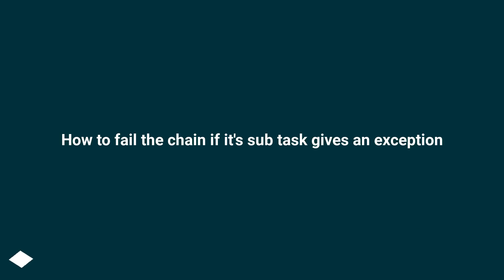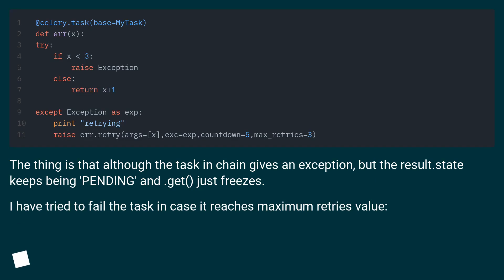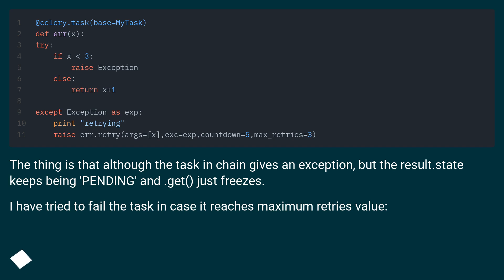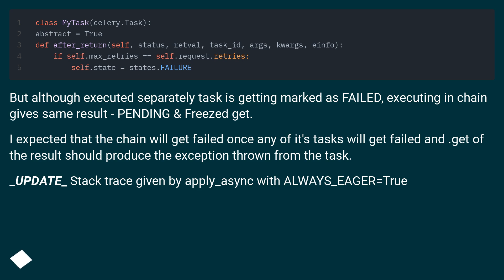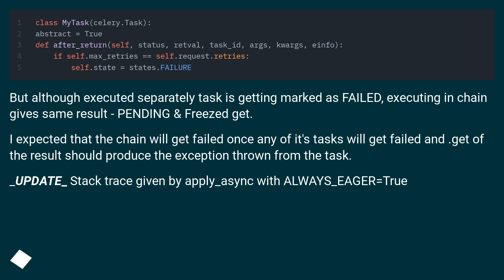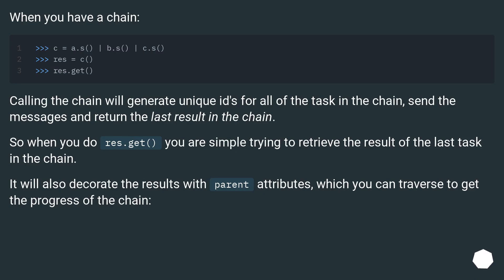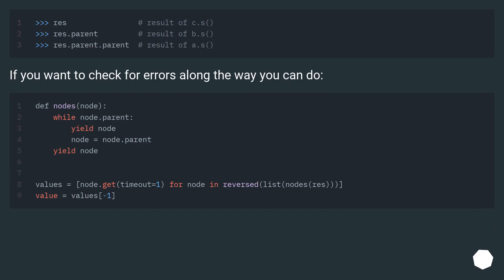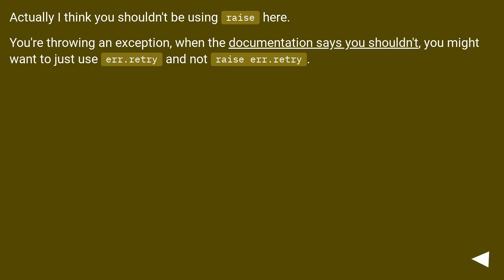How to fail the chain if it's sub task gives an exception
Chapters
00:00 Question
01:59 Accepted answer (Score 15)
02:51 Answer 2 (Score 0)
03:12 Thank you